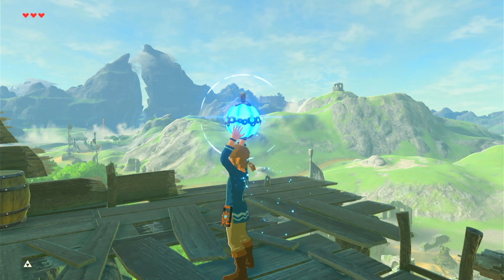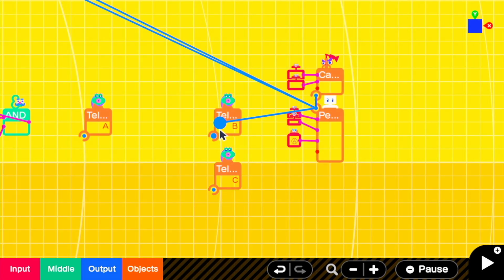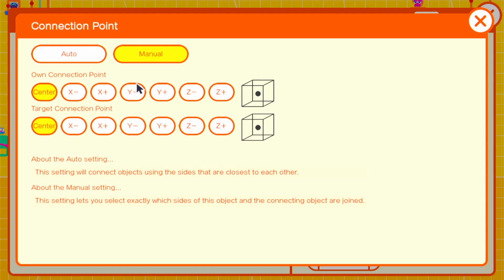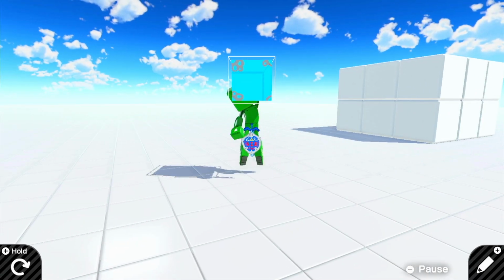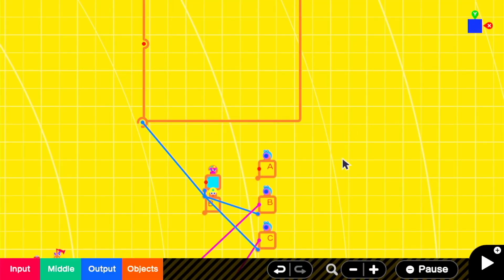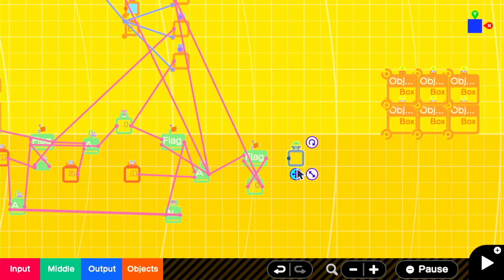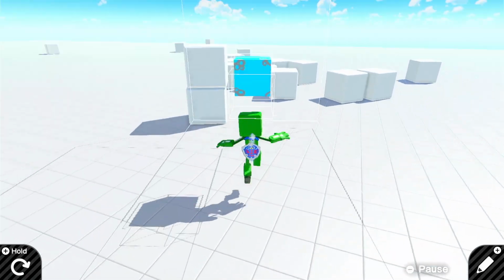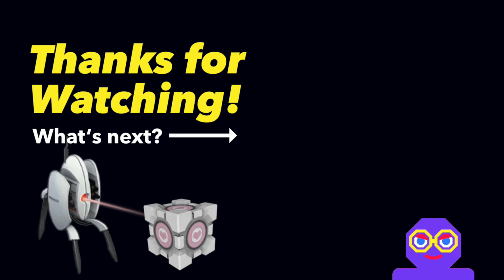Recreating The Bombs From Breath Of The Wild in Game Builder Garage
“I bet you’d like to have more bombs.” - Old Man

Today, I'll be showing you a method I came up with for recreating some of the functionality of the Bomb rune in Breath of the Wild. We follow the basic flow of summoning the bomb, carrying it, throwing it, and then remotely detonating. The main way we accomplish holding the bombs in and through the different states is by management of their position using teleports.

For the physics force created by the bombs, we use an attract nodon with a negative input to push things away, and for the destructible objects we use a touch sensor and “is exploding” variable.

Programmer ID: P 004 2LT PL5

Timestamp Chapters
00:00 Intro / Prompt
00:25 Setting Up Bomb Position States
01:00 Add Buttons and Logic
04:20 Bombs Physics Results
04:30 Add Destructible Objects
04:58 Final Test
05:09 Endcard

Game: Game Builder Garage
Genre: Programming Game
Platforms: Nintendo Switch
Developer: Nintendo
Publisher: Nintendo
Release Year: 2021